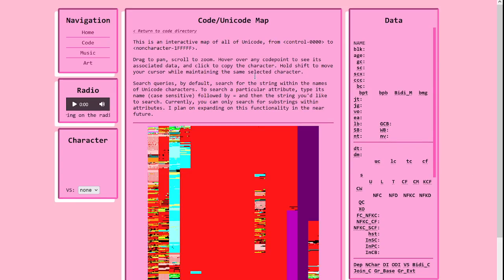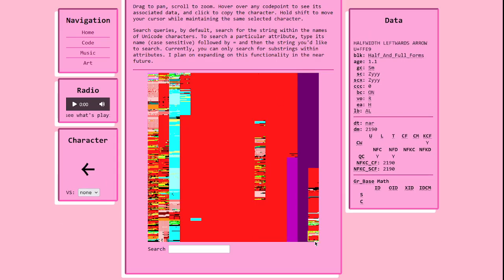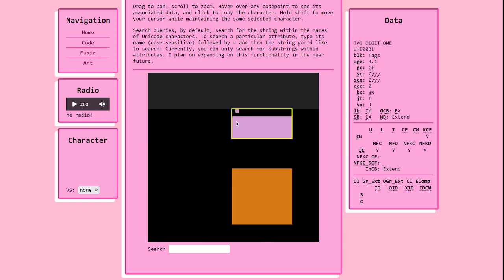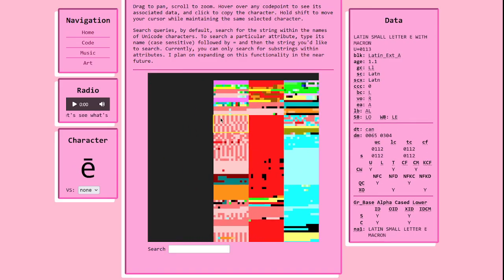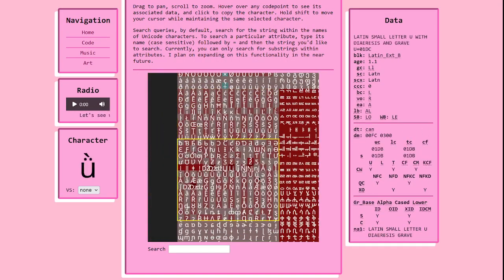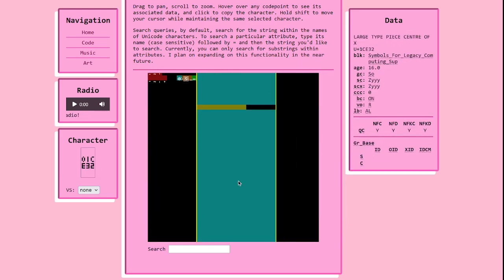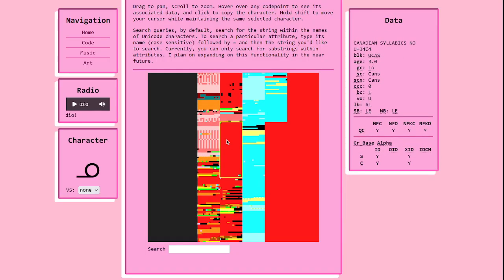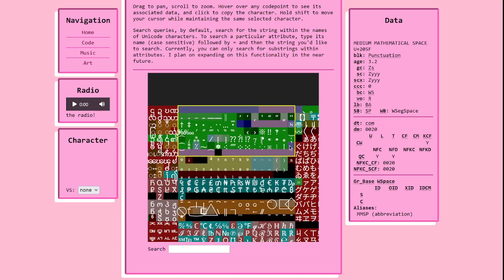Interactive Map of Unicode!